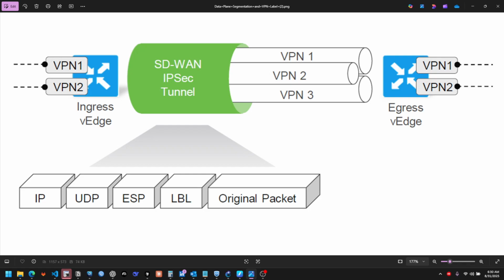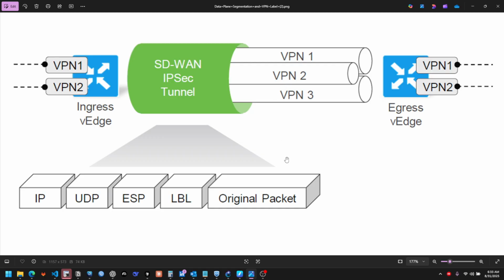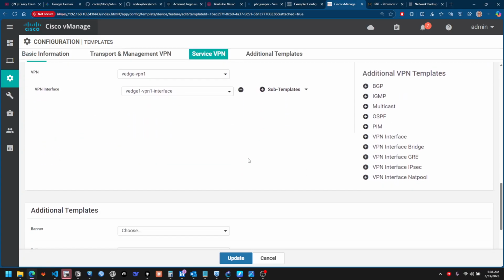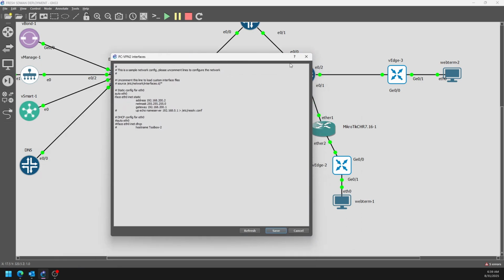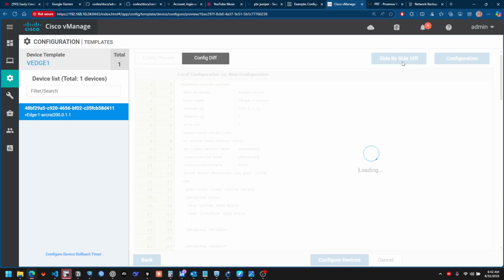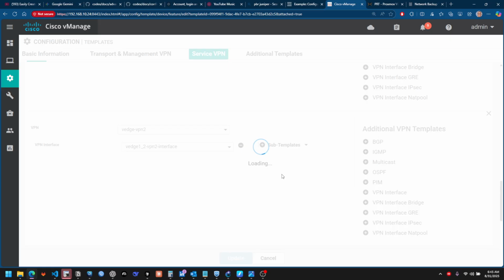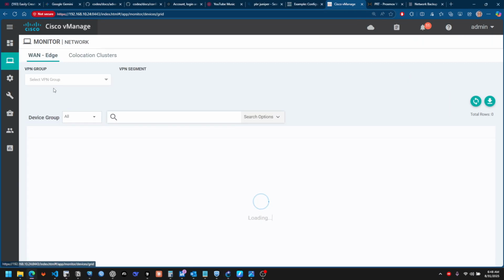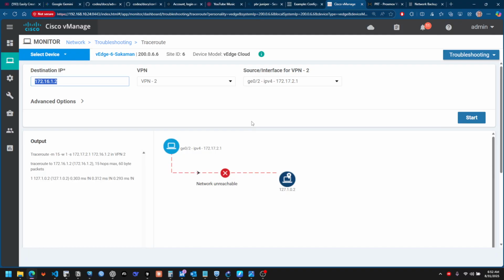CISCO SD-WAN Ep15 - Data Plane segmentation & VPN label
Welcome to Episode 15! In this deep-dive session, we explore the critical concepts of data plane segmentation and VPN labels in Cisco Catalyst SD-WAN.
🎯 What You'll Learn:

Understanding VPN labels and their role in traffic isolation
Data plane segmentation architecture and implementation
Best practices for designing secure overlay networks
Troubleshooting common segmentation issues
Real-world use cases and deployment strategies

📚 Perfect for:

Network Engineers working with SD-WAN
CCNP Enterprise candidates
Network Architects designing secure WAN solutions
Anyone interested in advanced networking concepts